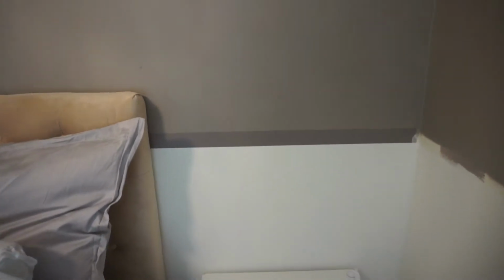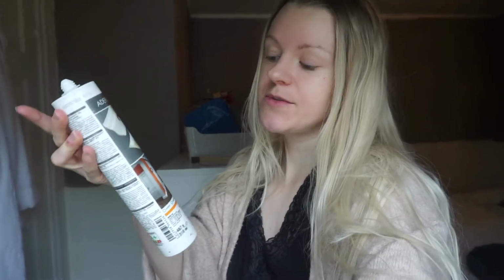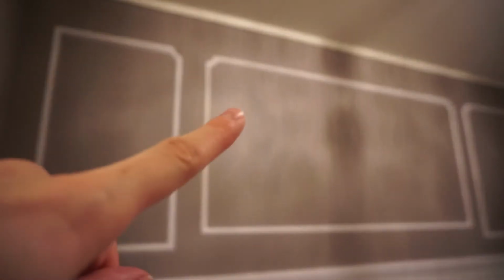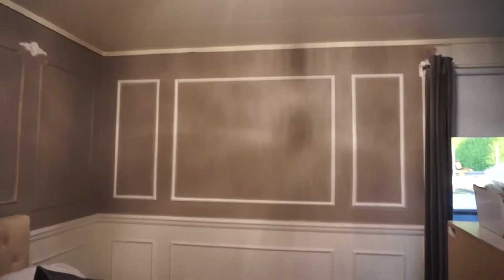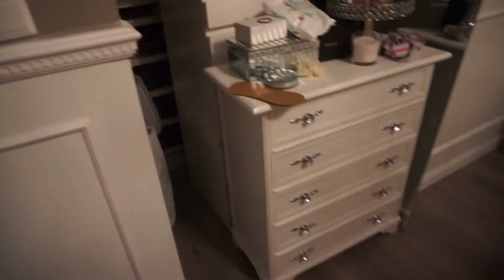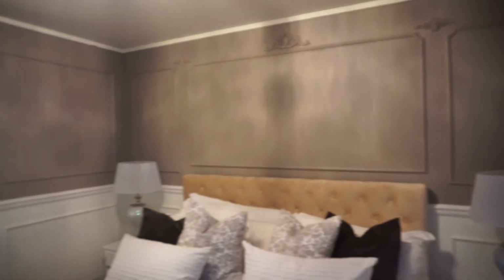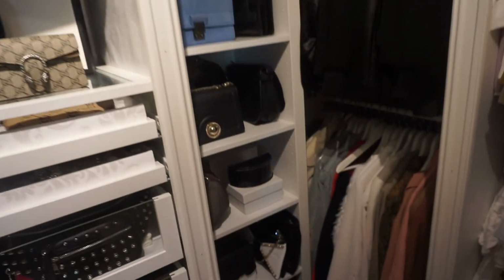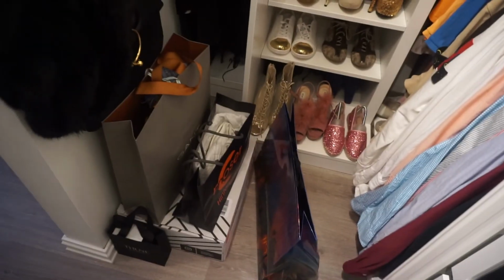Extreme Bedroom Makeover 2020 • Renovation Vlog (PART 2)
So it's FINALLY time to show you the finished bedroom. It looks like a NEW room and I'm loving it! I'm so excited to share it with you and show you how I did the job all by myself - and the best, I saved a lot of money.

The room went from boring to glam in an instant. I still need to buy some decor and get the final things to really make this my dream bedroom - and I promise - there will be a lot more vlog on house projects and updates. This DIY project wasn't hard at all to do - it was just a little time consuming, but I'm sure you can do it yourself if you've been dreaming about adding a little glam and decor to your walls - in your bedroom or even all around the house!

This makeover changed the whole vibe in my bedroom and closet - and I love that just by adding and changing a few things it all feels brand new!

♡ ON MY LIPS:
- No Makeup In This Video

 room makeover home decor interior design organize with me bedroom makeover